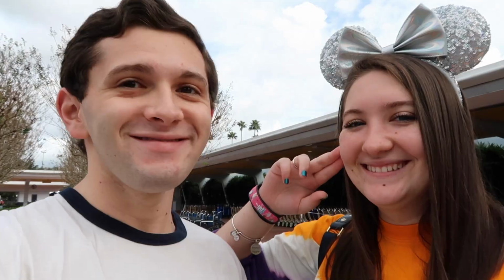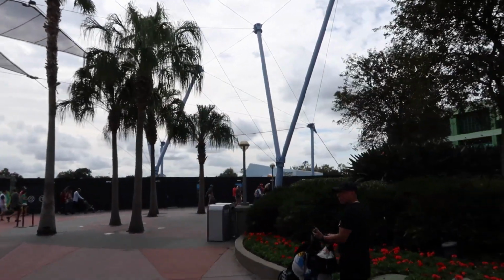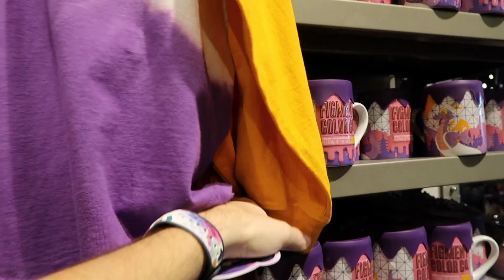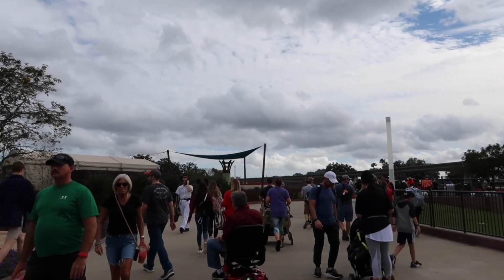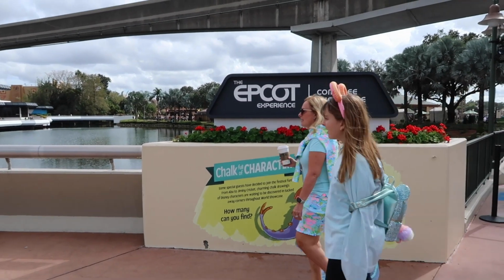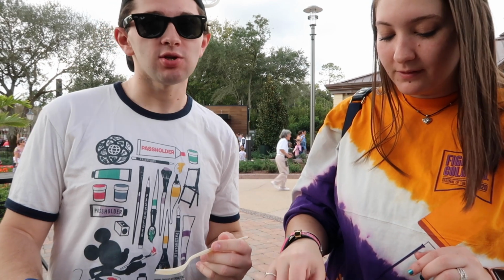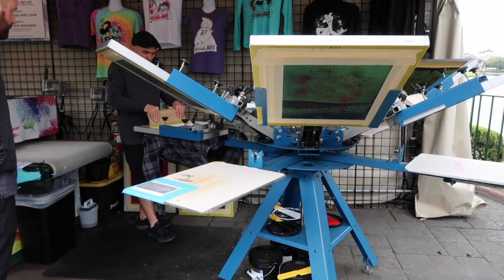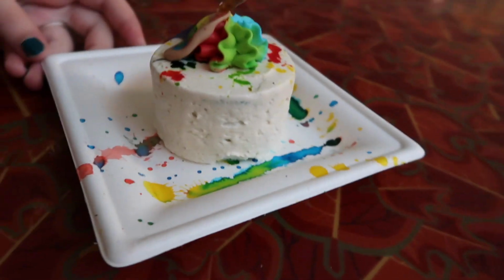ARTFULEPCOT | Festival Food, Merchandise, and Park Updates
We're back at Epcot for a new festival! The International Festival of the Arts has returned for 2020 and with it brings new activities, food booths, and merchandise. We begin our day with a look at some updates at the front of the park.

We check out the refurbished stores on either side of Spaceship Earth, and how some of the pathways have changed getting back to the center of the park. Then we head back towards the new temporary MouseGear location to show the Festival of the Arts merchandise and the Annual Passholder magnet. We switch to the opposite side of Future World to show some other temporary locations to purchase merchandise after MouseGear's closure and the new Skyliner Popcorn bucket that just released at Epcot as well.

Next we begin our trek towards World Showcase with a stop at the Expression Section where guests can paint part of a mural for free (and receive a free postcard showing the completed design as well). After some painting we try some of the festival food starting at the Deconstructed Dish. We have our two favorite returning items, the Deconstructed Reuben and Deconstructed Cheesecake. After our loop around the World Showcase we try the RainbowSherbetGlitterDreamAle.

After sampling our festival food Zach gets a custom-printed flannel shirt from a booth near Canada featuring Figment on the back. We then check some of Epcot's new shows, Canada Far and Wide and Awesome Planet. Finally we try the seasonal paint splatter cake from Sunshine Seasons before ending our trip to Epcot back in the front of the park.

We'd love to hear where you want us to go in our next video and what content you'd like to see.